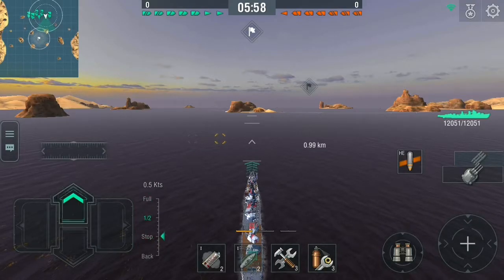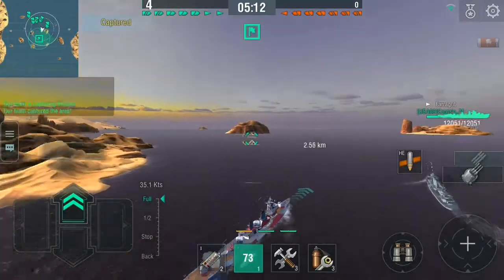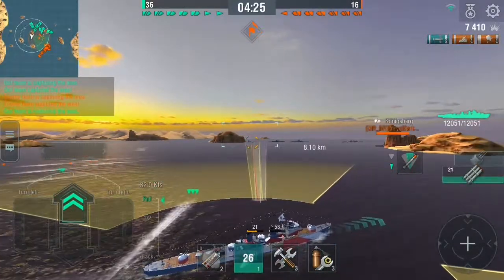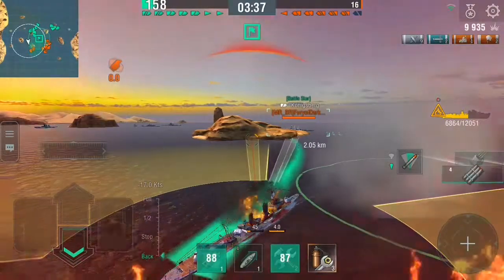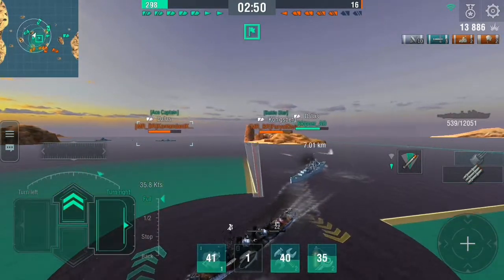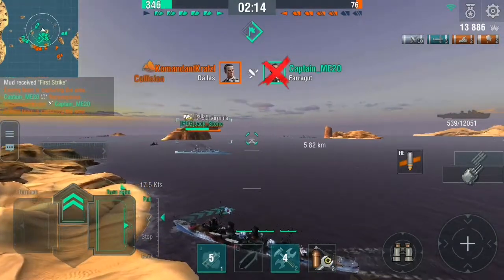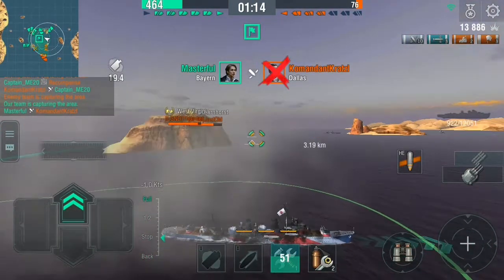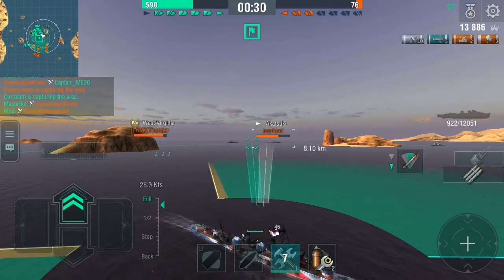World of Warships Blitz: Hatusharu. Capping. The Other Way to Earn Points and Win Games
This was supposed to be a Fubuki game but I ended up in the Hatsuharu by mistake. Still the game is interesting because of the score from flipping the cap rather than just the damage done.